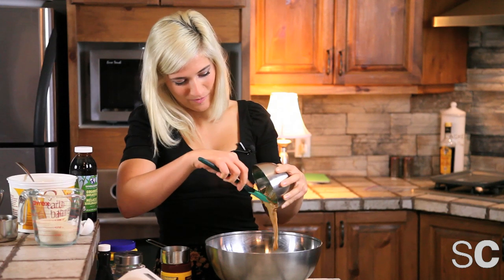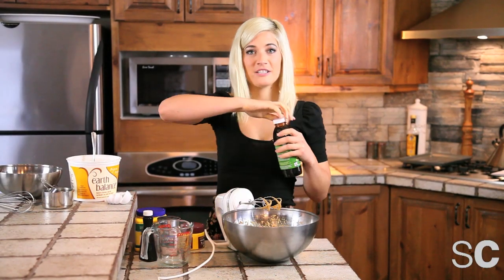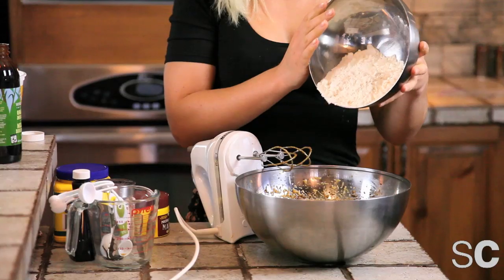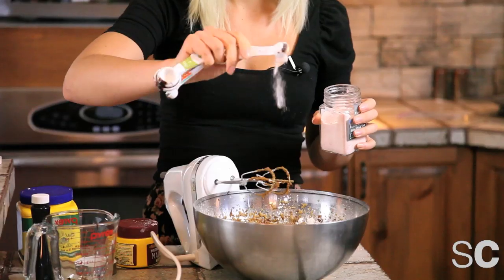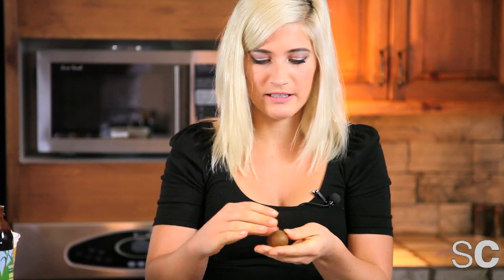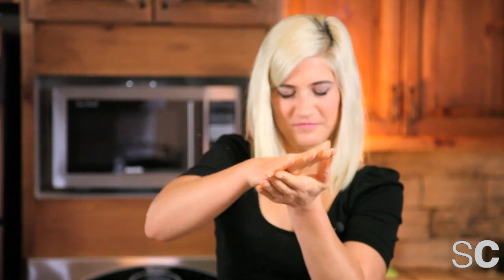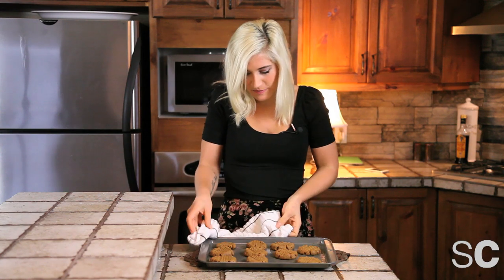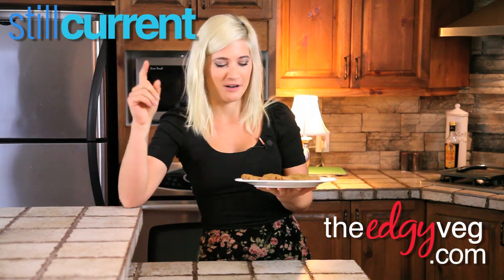Vegan Peanut Butter Cookie Recipe | The Edgy Veg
Can you help me get to 200 likes on this video?

They're here, my easy melt-in-your mouth vegan peanut butter cookies recipe.

I forgot to mention how much peanut butter to put in the cookies in the video, which is kind of imporant :)  It's half a cup.  Also, I use earth balance for all my butter substitution needs, it's the best I've found so far.  Try your cookies part of my vegan breakfast (really), I love them in the morning.

Here's the best tip on how to cook them:  When you've got your dough ready, roll it into a log (not the captain's kind) 3" in diameter, then wrap said "log" saran wrap and refrigerate it for 2 hours.  Then cut into 1cm pieces and put on parchment paper and on a cookie tray, then put in the oven at 350 for exactly 13 minutes.  When you take them out the cookies will look all soft and mushy... but wait, they're not going to stay that way.  Carefully transfer them to some sort of rack that will allow them breathe from beneath (you could wait for your oven to cool and put them there if you want).  Now wait until they have cooled.  you will now have the best textured vegan cookie on the planet, crispy on the outside and soft and silky on the inside, mmmmmmmm.

I'm the EdgyVeg, a regular person who wants you to be able to make easy vegan recipes, whether you're a veteran or becoming a vegan. Hopefully my vegan cooking will help you love what you eat regardless of your food preference!